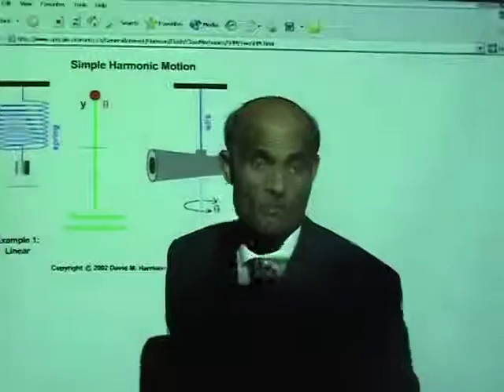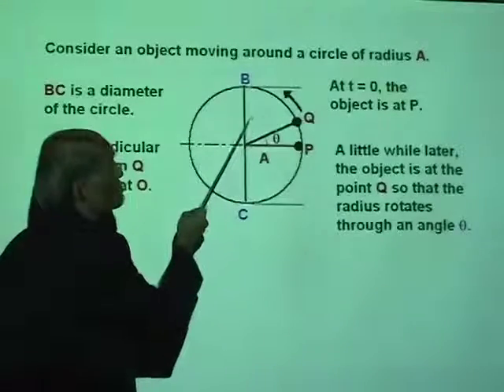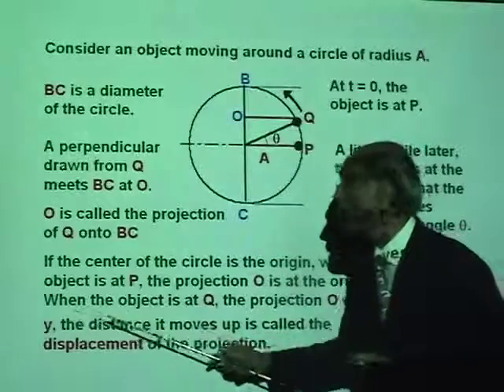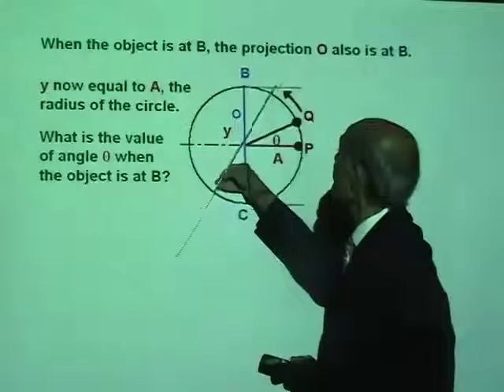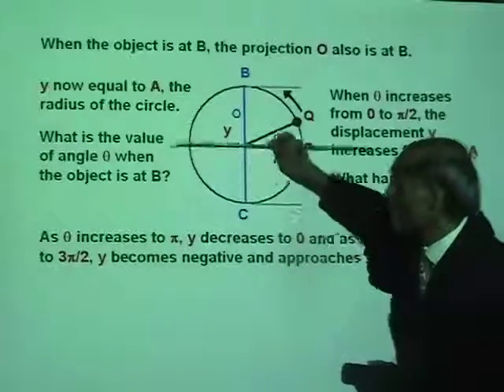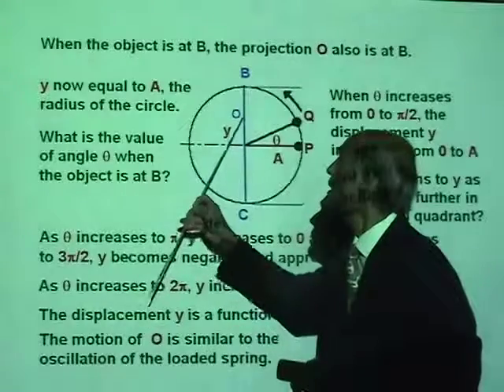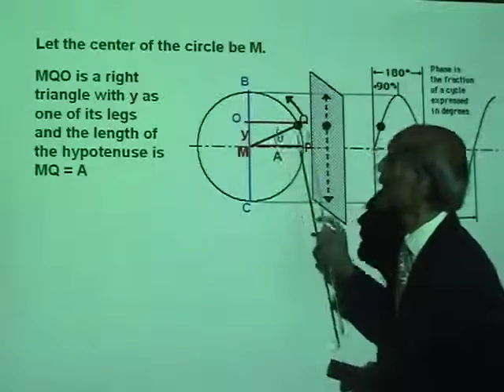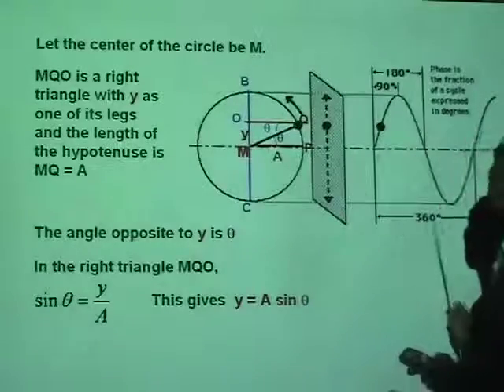PHY2048 Lesson 5 1a Oscillations ii